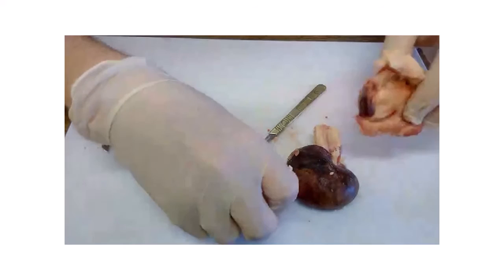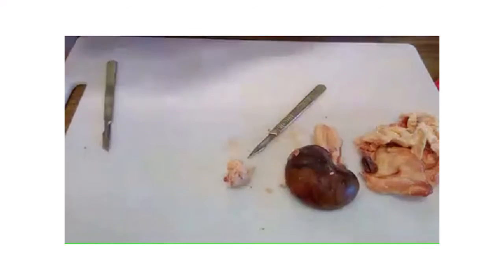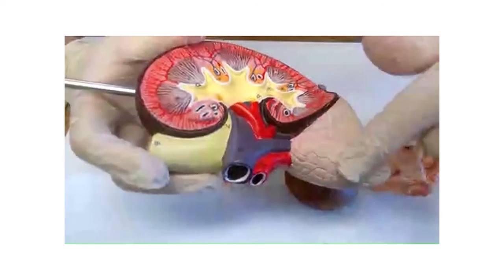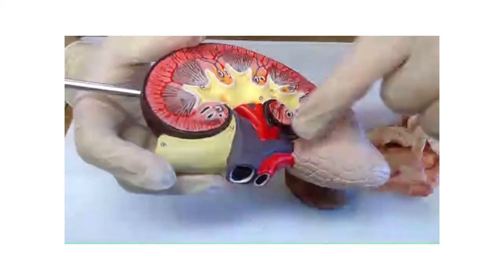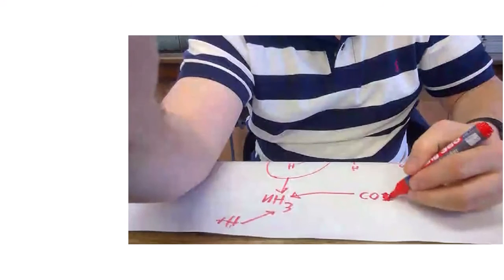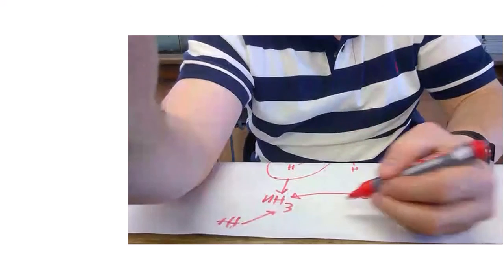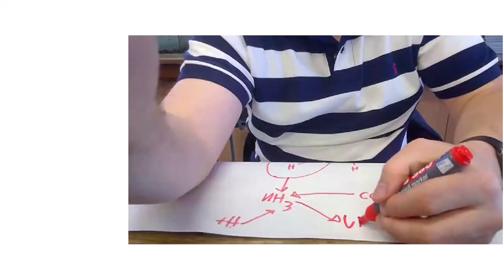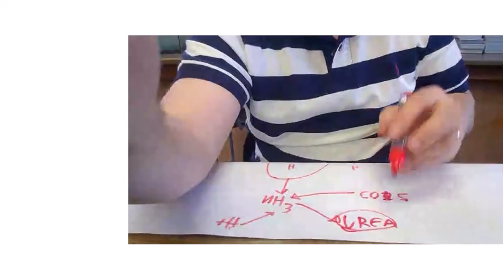Biology lesson Kidney dissection 25 March 2020 10 05 54